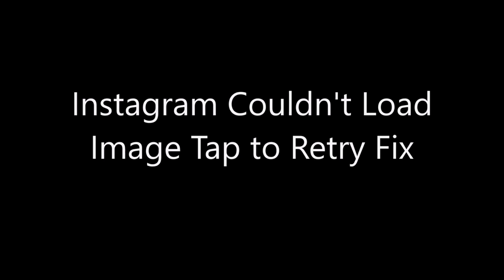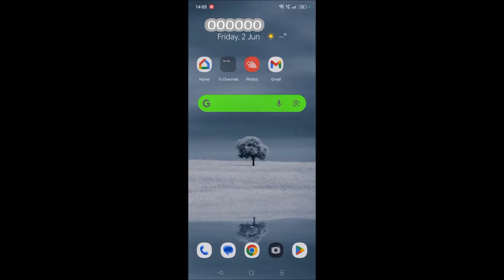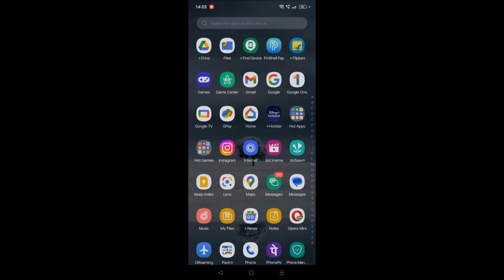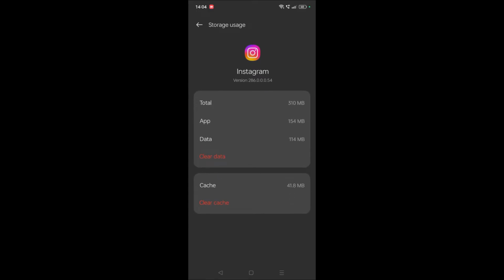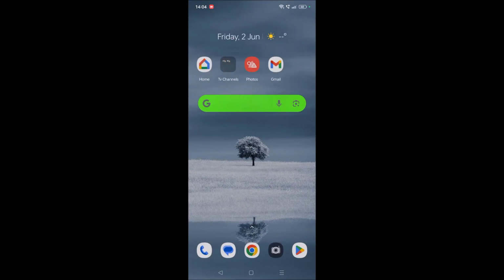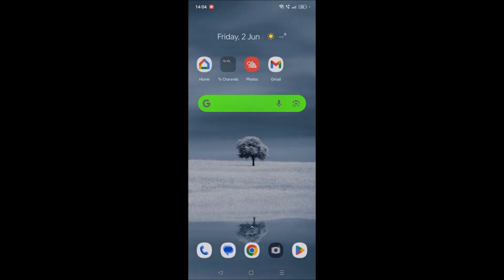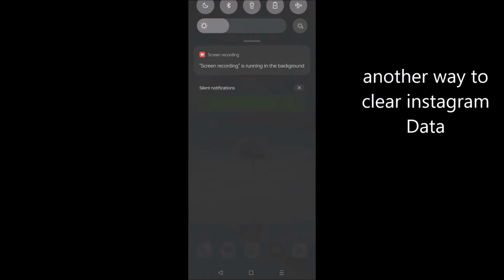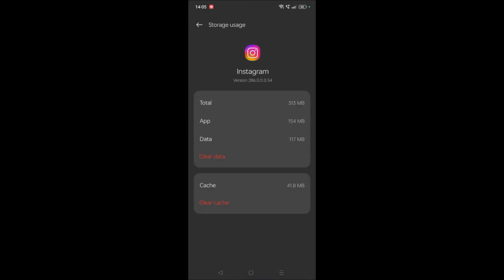Instagram Couldn't Load Image Tap to Retry in DM Fix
If someone sends a image to your Instagram DM, and if you see error called couldn't load image tap to retry, then this is the way to fix the issue and you can see  image after fixing.

Sometimes when you are texting a person during the conversation, if the other person sends image, Instagram sometimes may show couldn't load image tap to retry, then by clearing the data we can fix this issue.